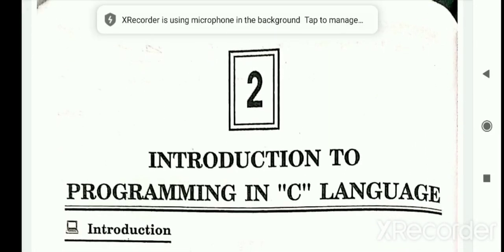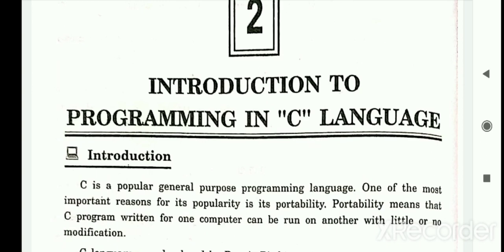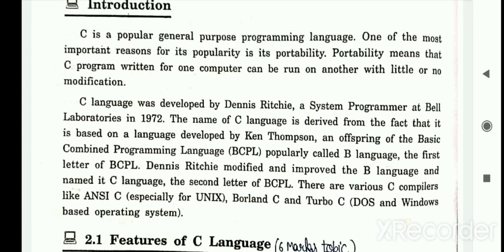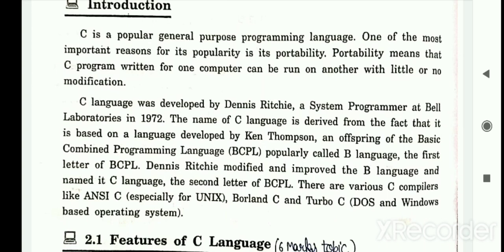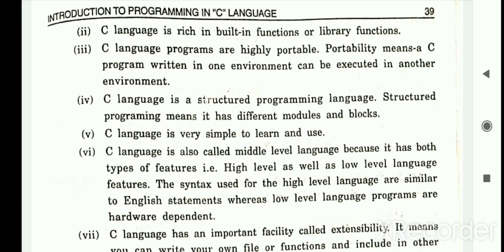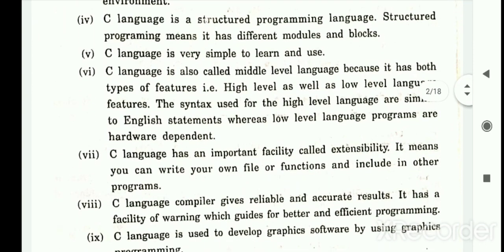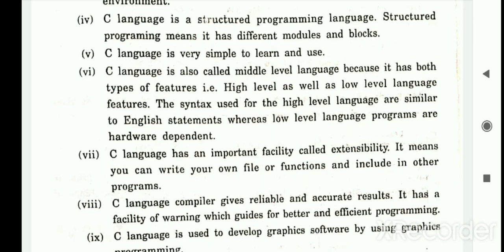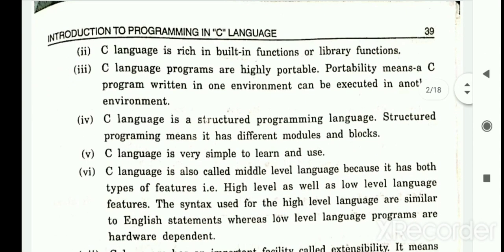C language and it's features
Introduction to Programming in C language